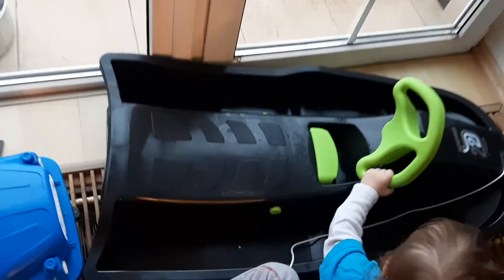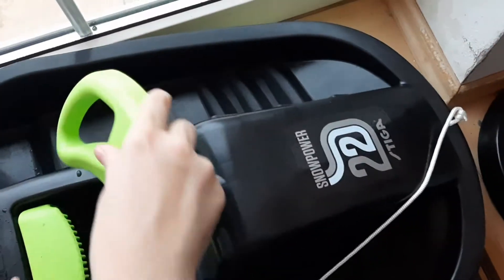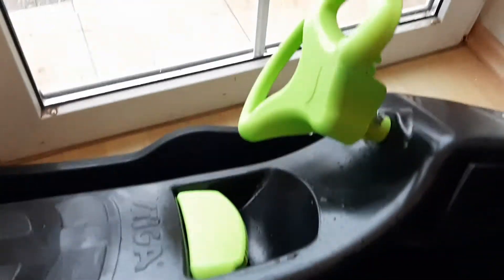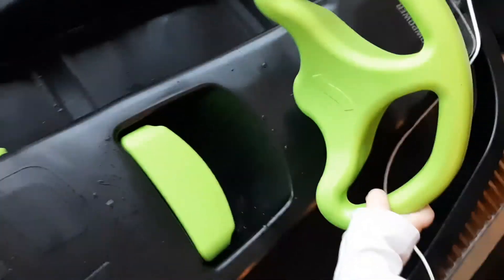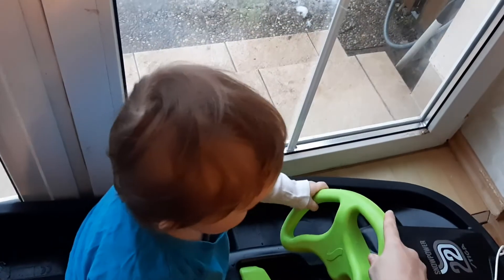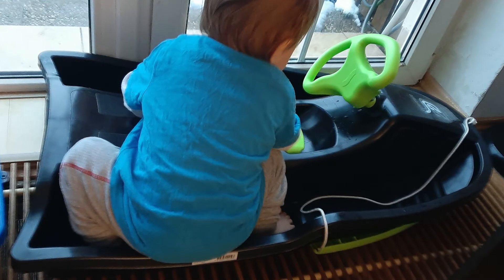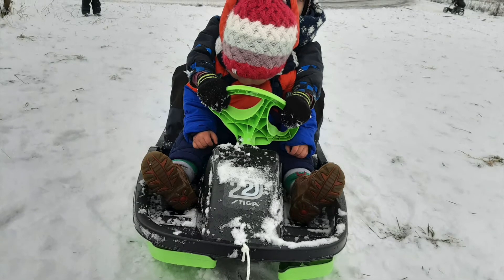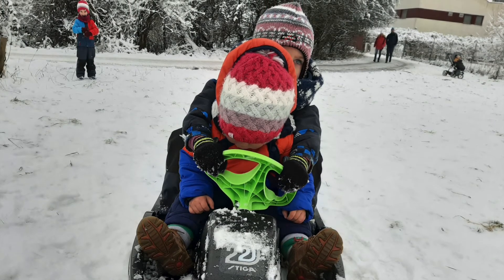Stiga Snowpower Brake Bob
This bobsleigh is equipped with a steering wheel for easier driving. The brake allows you to stop safely and in time. Equipped with rope and reflective elements. Snowpower Brake Bob, black is made in Sweden, from the Stiga brand, which is known for the high quality of its products